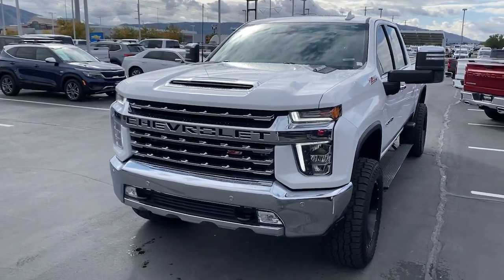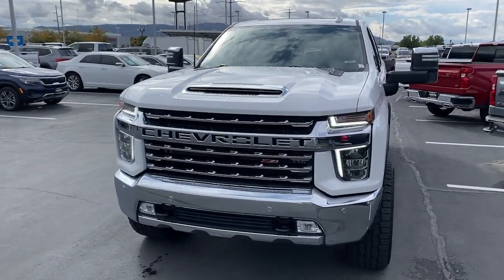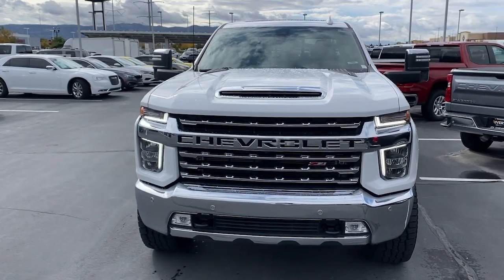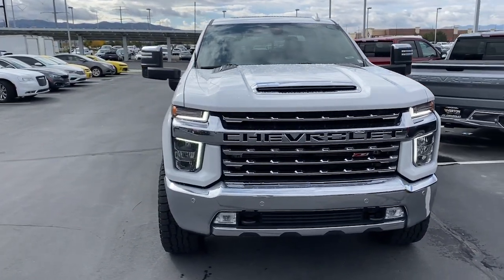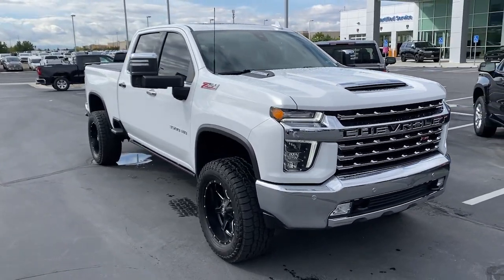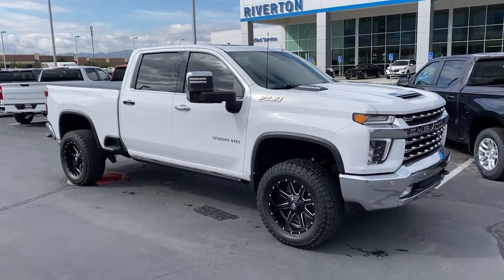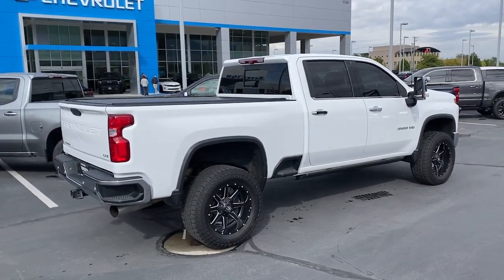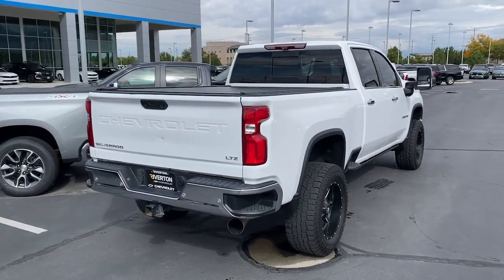2021 Chevrolet Silverado_3500HD Riverton, Sandy, South Jordan, Draper, Salt Lake City 24T0157A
Summit White Used 2021 Chevrolet Silverado_3500HD LTZ available in 11100 S. Jordan Gateway, South Jordan, Utah at Riverton Chevrolet. Servicing the Riverton, Sandy, South Jordan, Draper, Salt Lake City, UT area.

Riverton Chevrolet
11100 S Jordan Gateway

mmNew Price! Summit White 2021 Chevrolet Silverado 3500HD LTZ 4WD 10-Speed Automatic Duramax 6.6L V8 Turbodiesel Premium XM Radio Services Included OnStar Premium Services Included Oil and Filter Changed Professionally Detailed PREMIUM LEATHER SEATING HEATED AND COOLED SEATING HEATED STEERING WHEEL HEATED REAR SEATING TRAILER BRAKE CONTROLLER UNIVERSAL HOME REMOTE PREMIUM CHEVROLET INFOTAINMENT TOUCHSCREEN BOSE PREMIUM SOUND Z71 OFF ROAD POWER SUNROOF WIRELESS DEVICE CHARGING FRONT AND REAR PARK ASSIST LANE CHANGE ALERT W/SIDE BLIND ZONE ALERT FORWARD COLLISION ALERT LANE KEEP ASSIST W/LANE DEPARTURE WARNING SURROUND VISION APPLE CARPLAY/GOOGLE ANDROID AUTO REAR CROSS TRAFFIC ALERT HD REAR VISION CAMERA TECHNOLOGY PACKAGE HEADS-UP DISPLAY REAR CAMERA MIRROR SAFETY PACKAGE PREMIUM 20 WHEELS CLEAN AUTOCHECK HISTORY REPORT LOCALLY OWNER VEHICLE 1 OWNER MEMORY SETTINGS KEYLESS OPEN W/PUSH BUTTON START REMOTE START POWER LIFTGATE SPRAY-ON BEDLINER POWER SEATS 4G LTE WI-FI HOTSPOT GOOSENECK/5TH WHEEL PACKAGE NEW REAR SHOCKS NEW FUEL FILTER NEW WINDSHIELD NEW AIR FILTER 10-Speed Automatic 4WD Jet Black w/Perf Leather-Appointed Front Outboard Seat Trim 10-Way Power Driver Seat Adjuster w/Lumbar 10-Way Power Passenger Seat Adjuster w/Lumbar 120-Volt Bed Mounted Power Outlet 120-Volt Instrument Panel Power Outlet 12-Volt Rear Auxiliary Power Outlet 170 Amp Alternator 2 USB Ports (First Row) 2 USB Ports Inside Console 2nd Row Dual USB Charge-Only Ports 2nd Row Heated Outboard Seats 2-Speed Active Transfer Case 4.2 Diagonal Color Display Driver Info Center 4G LTE Wi-Fi Hotspot Capable 4-Wheel Disc Brakes 8 Driver Information Center ABS brakes Advanced Trailering System All-Weather Floor Liners (LPO) (AAK) Apple CarPlay/Android Auto Auto-dimming door mirrors Auto-Dimming Inside Rear-View Mirror Auto-Dimming Inside Rearview Mirror w/Camera Automatic Emergency Braking Automatic temperature control Bed View Camera w/2 Trailer Camera Provisions Bluetooth For Phone Bose Premium 7 Speaker Sound System Brake assist Chevrolet Connected Access Capable Chevytec Spray-On Black Bedliner w/Chevrolet Logo Chrome Front Grille Bar w/Chrome Grille Inserts Chrome Mirror Caps Color-Keyed Carpeting Floor Covering Compass Located In Instrument Cluster Deep-Tinted Glass Driver Memory Driver vanity mirror Dual front impact airbags Dual front side impact airbags Durabed Pickup Bed Electric Rear-Window Defogger Electrical Lock Control Steering Column Electronic Stability Control Exhaust Brake EZ Lift Power Lock & Release Tailgate Floor-Mounted Center Console Following Distance Indicator Forward Collision Alert Front Bucket Seats Front dual zone A/C Front fog lights Front LED Fog Lamps Front Rubberized Vinyl Floor Mats Fully automatic headlights Gooseneck/5th Wheel Package Gooseneck/5th Wheel Prep Package HD Radio HD Rear Vision Camera HD Surround Vision w/2 Trailer View Camera Provisions Heated door mirrors Heated Driver & Front Outboard Passenger Seats Heated front seats Heated Steering Wheel Heavy-Duty 80 Amp Battery Hill Descent Control Hitch Guidance w/Hitch View Integrated Trailer Brake Controller IntelliBeam Automatic High Beam On/Off Keyless Open & Start Lane Change Alert w/Side Blind Zone Alert Lane Departure Warning System Leather-Wrapped Steering Wheel LED Cargo Area Lighting LTZ Convenience Package LTZ Convenience Package II LTZ Premium Package Manual Tilt/Telescoping Steering Column Memory seat Multicolor 15 Diagonal Head-Up Display Occupant sensing airbag OnStar & Chevrolet Connected Services Capable Overhead airbag Perf Leather-Appointed Front Outboard Seat Trim Power Door Locks Power Front Passenger Windows w/Express Up/Down Power Front Windows w/Driver Express Up/Down Power passenger seat Power Rear Windows w/Express Down Power Sliding Rear Window w/Defogger Power Tailgate Power-Adjustable Outside
Gooseneck/5th Wheel Package|Gooseneck/5th Wheel Prep Package|LTZ Convenience Package|LTZ Convenience Package II|LTZ Premium Package|Preferred Equipment Group 1LZ|Safety Package|Safety Package II|Suspension Package|Technology Package|Up-Level Rear Seat w/Storage Package|Z71 Off-Road & Protection Package|Z71 Off-Road Package|AM/FM radio: SiriusXM with 360L|Bose Premium 7 Speaker Sound System|HD Radio|Premium audio system: Chevrolet Inf